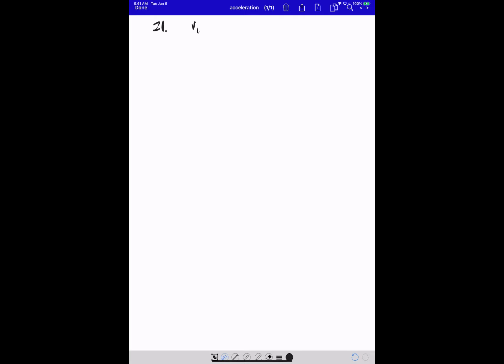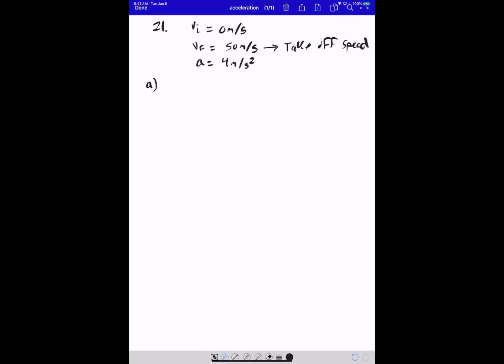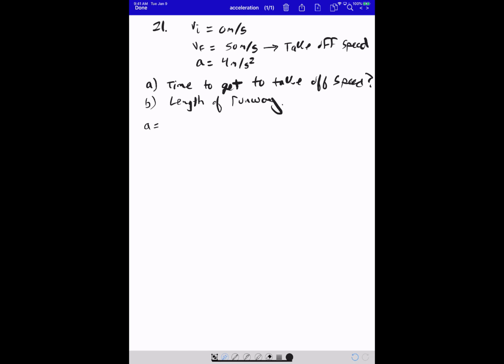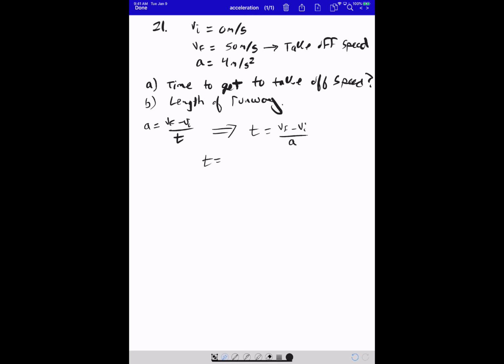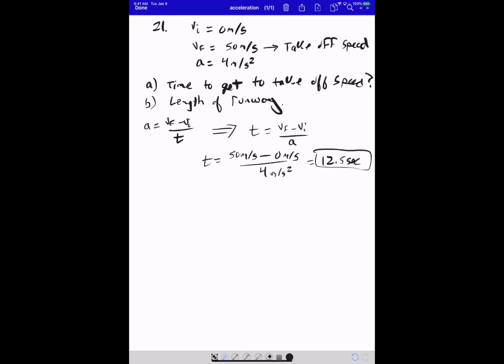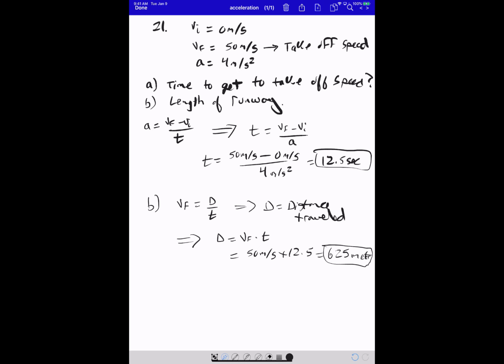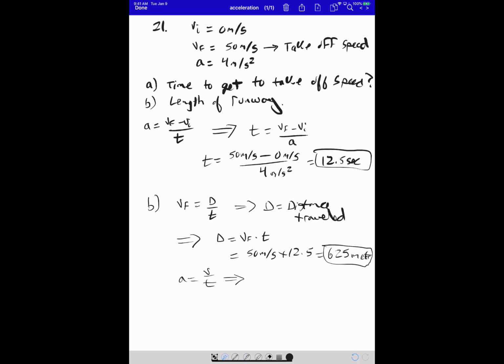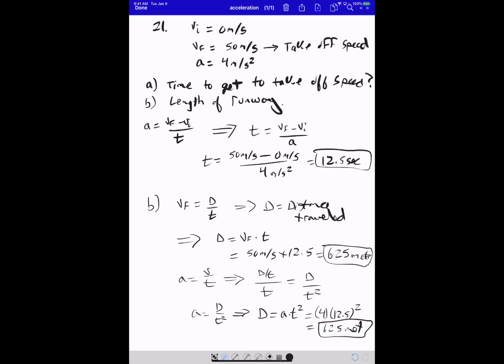Acceleration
Solution to problem 21 on the Week 1 Study Guide.

Question: An airplane must accelerate from rest to about 50 m/s along the runway in order to be able to take off. During the takeoff, the airplane is able to accelerate 4 m/s^2 . a) How much time does it take for the airplane to speed up to the take-off speed? b) How long does the runway need to be in order for the airplane to reach this speed?